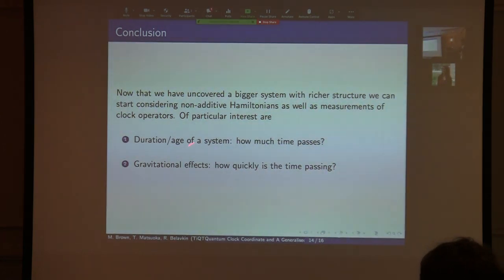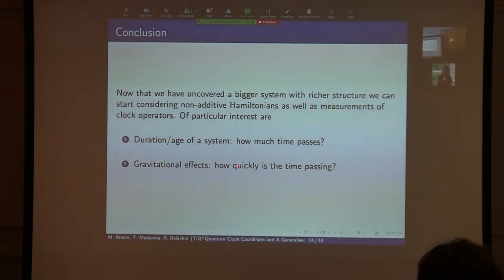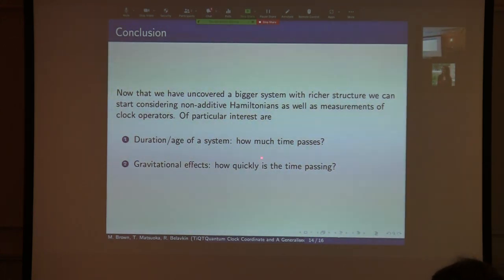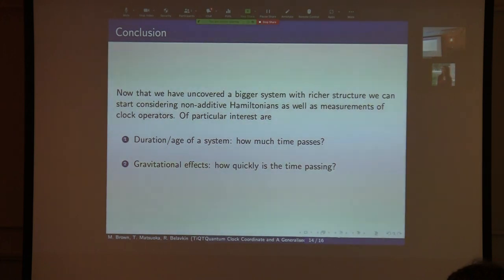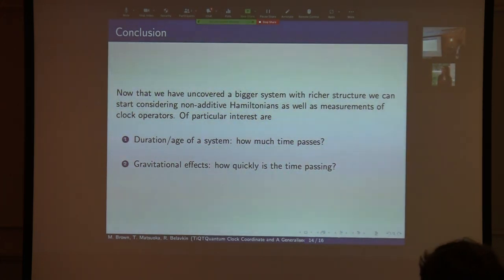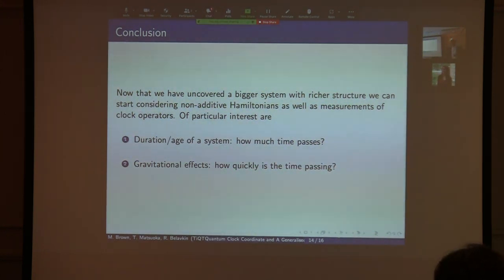TiQT23, Takashi Matsuoka: Quantum Clock Coordinate and A Generalised Hamiltonian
Time in Quantum Theory 2023
07/09/23
Speaker: Takashi Matsuoka
Title: Quantum Clock Coordinate and A Generalised Hamiltonian